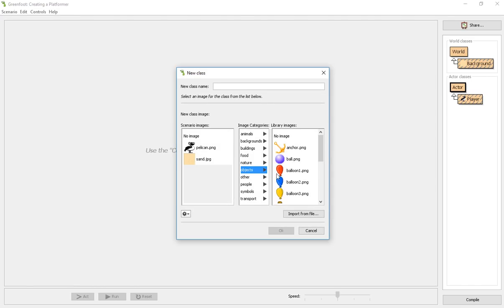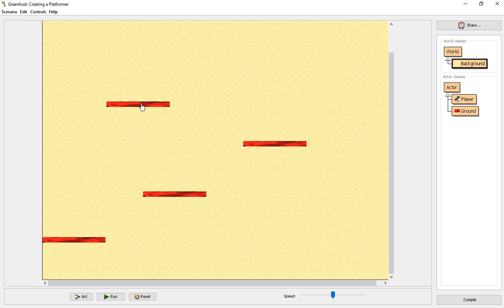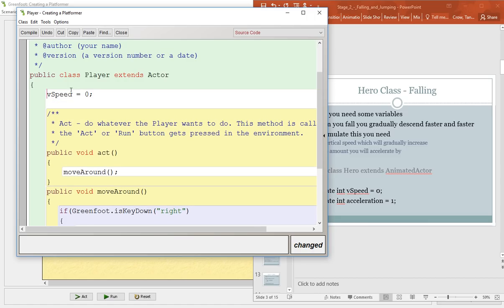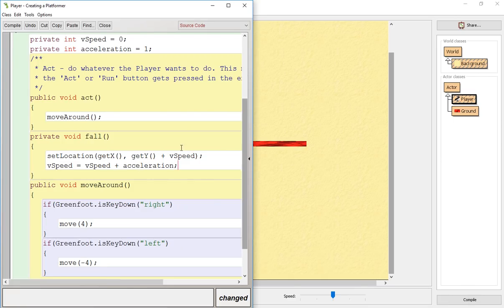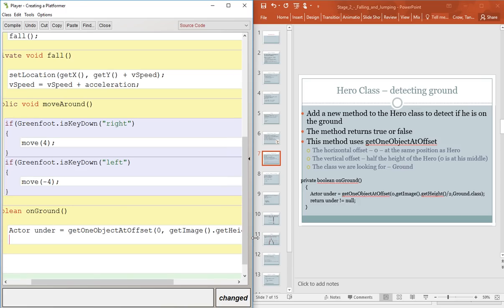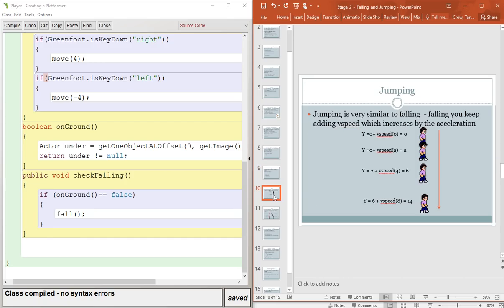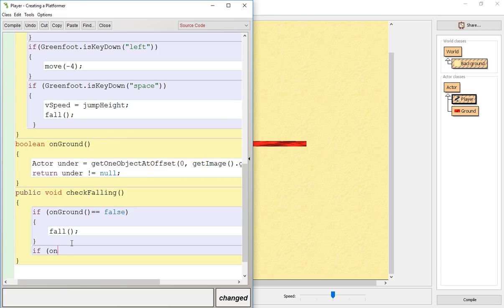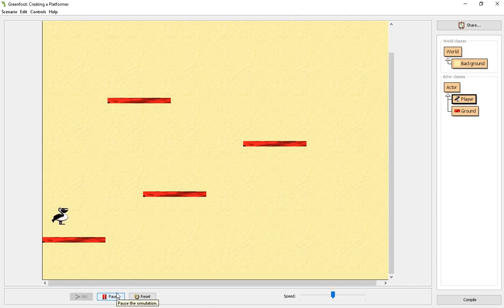Greenfoot #14 - Platformer Game - Part 1 - Jumping and Falling, Gravity, Platforms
Creating a Platformer
 Creating a Boolean Method
 Creating Variable Gravity, Acceleration, Jump height (Jumping and Falling)
If you fall through platforms from far drops try using

if (vSpeed ≥= 9)
 vSpeed = 8;